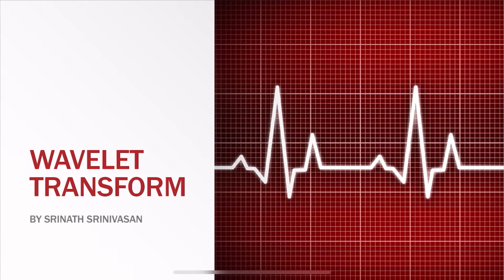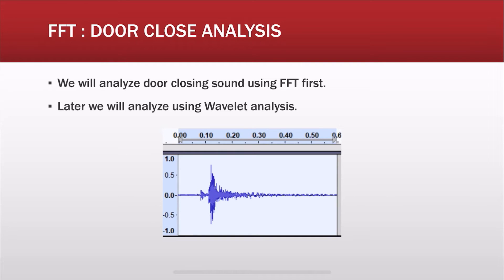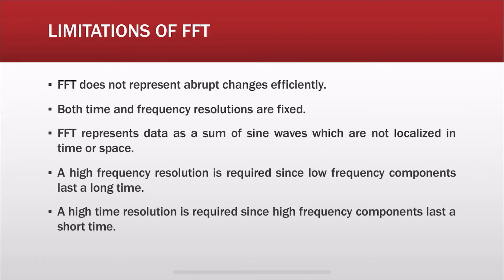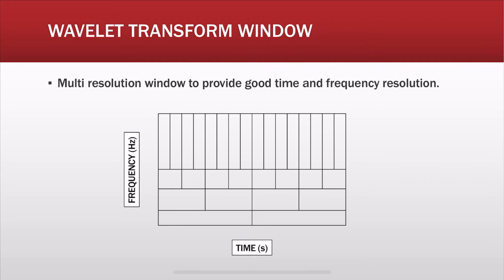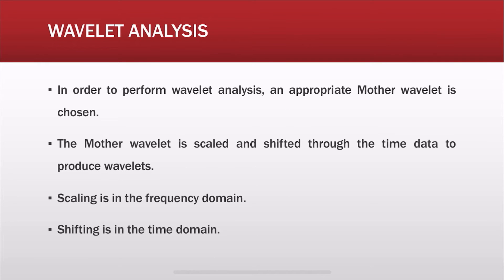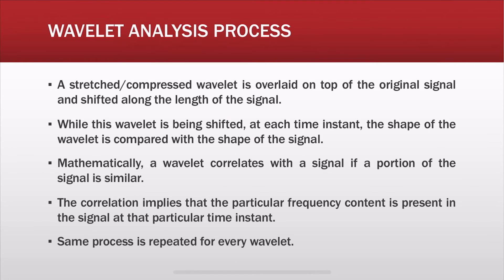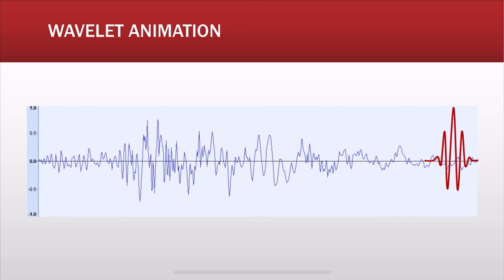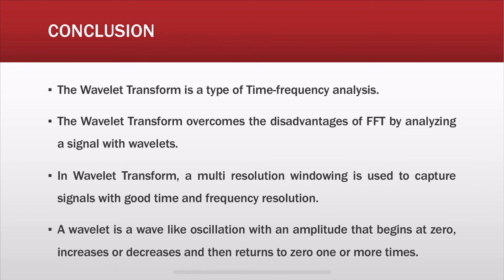The Wavelet transform explained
The Wavelet Transform is a type of Time-frequency analysis. The Time-frequency analyses analyze a non stationary signal and indicate both frequencies present in the signal and the time at which those frequencies occur. The Wavelet Transform overcomes the disadvantages of FFT by performing a multi-resolution analysis. Learn more about Wavelet transform in detail in this video.

Why FFT can't do better than Wavelet analysis? It's because FFT compromises between time and frequency. To learn more about time-frequency relation please check out the video.